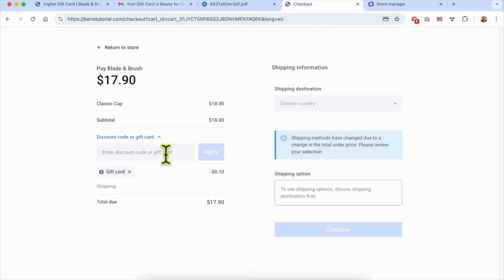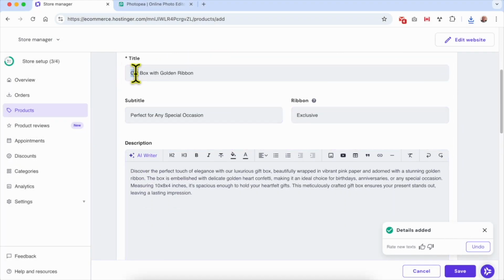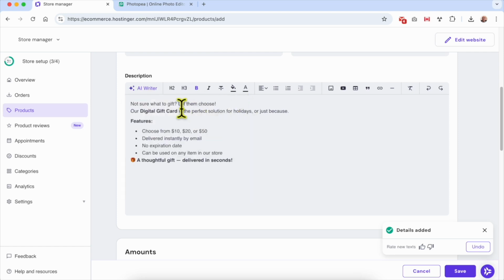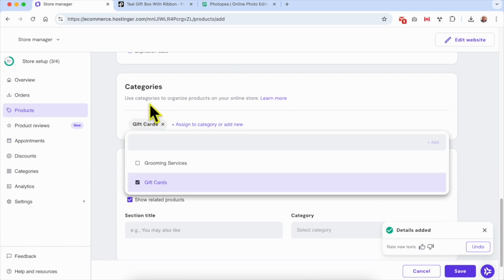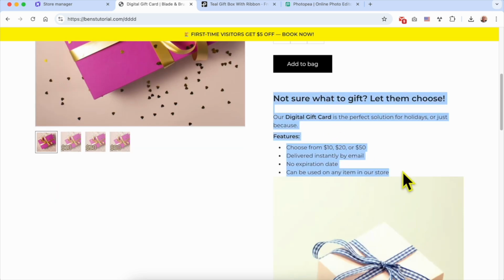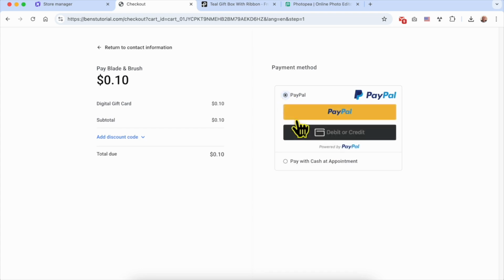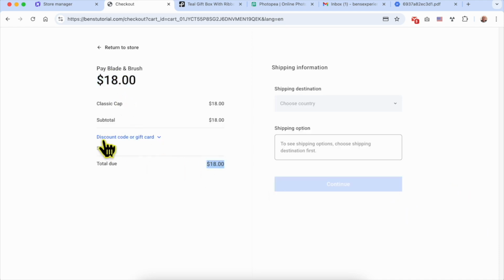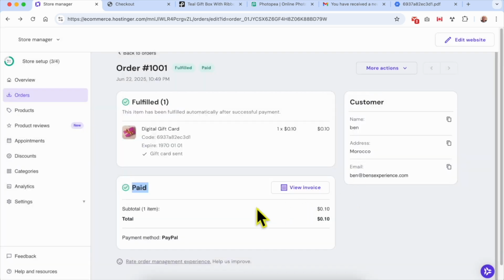Create And Redeem Gift Cards On Hostinger Website Builder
How To Create A Gift Card Product In Hostinger Website Builder

If you want to add digital gift cards to your online store, Hostinger Website Builder makes it simple. In this tutorial, I will guide you through the complete process of creating a gift card product, managing it in your online store, and understanding how your customers can redeem it.

First, log in to your Hostinger account and go to your website. Click on the "Edit Website" button and switch to the online store section. If you haven’t enabled your online store yet, you’ll need to do that first by clicking the card icon.

Next, navigate to the products section and click "Add Products." Choose "Gift Card" from the options. Hostinger’s gift card feature is still in beta, but it allows you to sell prepaid cards that can be redeemed for purchases in your store.

You can upload images for your gift card and let Hostinger AI generate product details, or you can manually write your own title, subtitle, and description. For example, your gift card title could be "Digital Gift Card," with a subtitle like "Instant Email Delivery, No Expiry" and a description highlighting its flexibility and benefits.

Set your gift card amounts, which can range from 10 to 50 (or custom values). You can also choose whether the gift cards have an expiration date or no expiration at all. Categories help organize your products and make it easier for customers to find them, so assign your gift card to a category such as "Gift Cards."

You can also display related products to increase sales. After configuring all settings, save your product and update your website to publish it online.

Once published, your customers can select a gift card amount, add it to the cart, and check out. The digital gift card will be delivered instantly via email. Customers can then redeem the gift card in your store, and you, as the store owner, will receive the order details and payment confirmation.

This guide makes it easy to add gift cards to your Hostinger website and offer your customers a flexible gifting option.